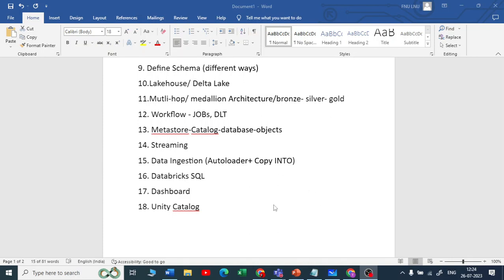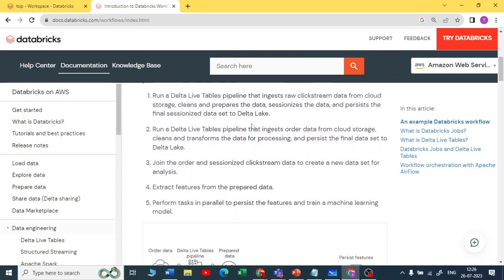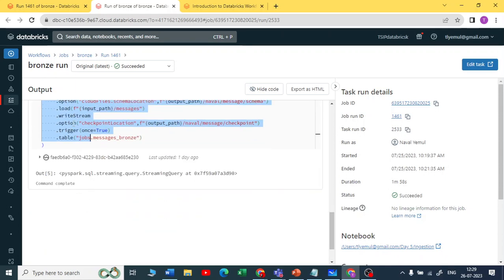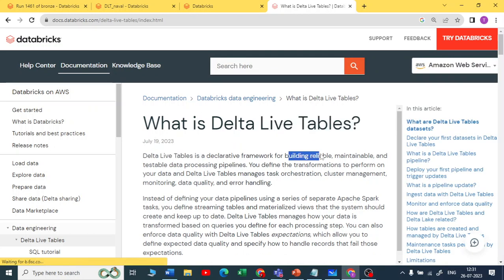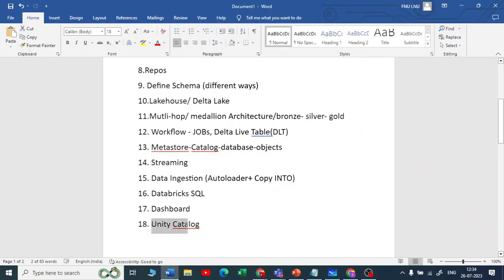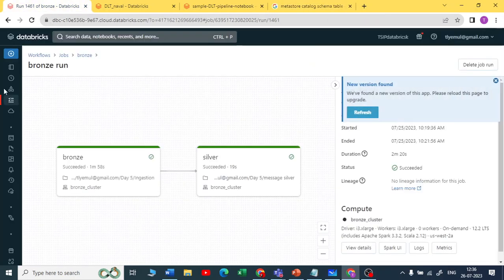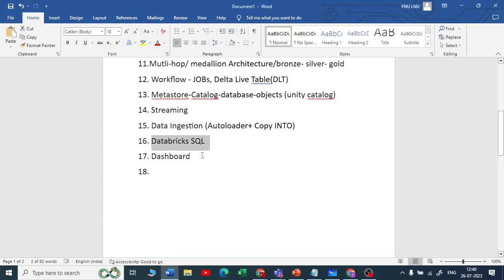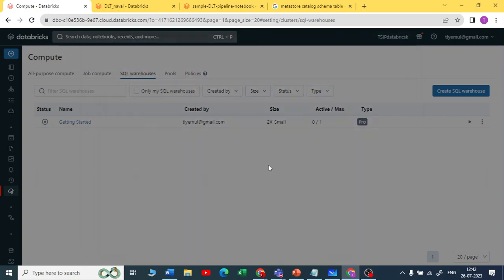Part 3: Cracking Databricks Interview: Top Questions Answered with Detailed Explanations!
Welcome to our Databricks Interview Questions and Answers session! 🚀 In this video, we dive deep into the world of Databricks and cover a range of commonly asked interview questions related to this powerful data engineering and big data analysis platform.

Whether you're preparing for a technical interview, looking to enhance your Databricks skills, or simply curious about this cutting-edge technology, you've come to the right place. Our expert team has meticulously crafted this Q&A session to provide you with comprehensive answers and detailed explanations, making sure you grasp the concepts thoroughly.

Here's what you can expect in this video:
🔹 In-depth explanations of Databricks concepts and features
🔹 Tips and tricks to tackle tricky interview questions
🔹 Insights into real-world use cases and scenarios

We love to hear from our community of tech enthusiasts! Happy learning! 💡

0:36 Workflow - JOBs, Delta Live Table (DLT)
8:23 Metastore-Catalog-database-objects
9:11 unity catalog
11:40 Streaming
12:30 Data Ingestion (Autoloader+ Copy INTO)
14:19 Databricks SQL (Serverless)
18:14 Dashboard